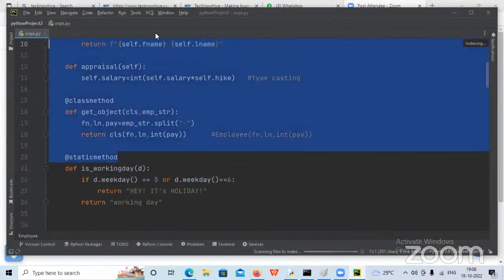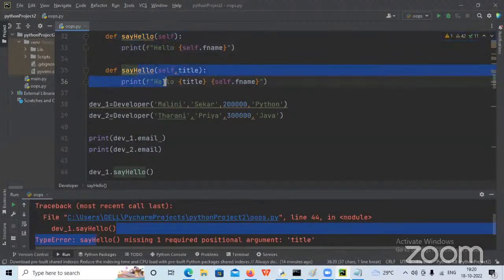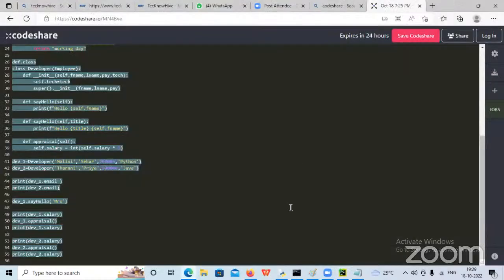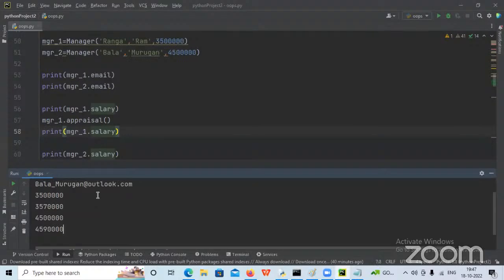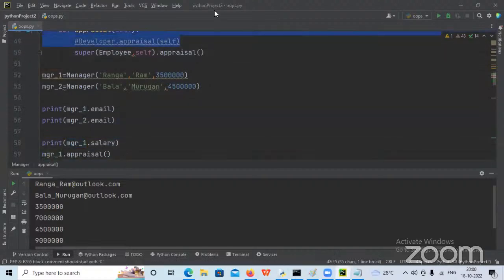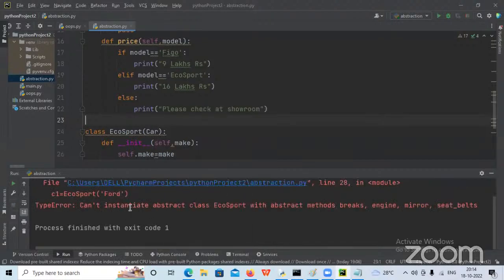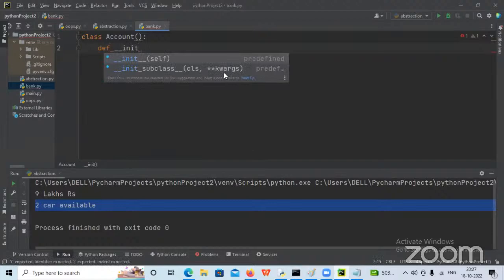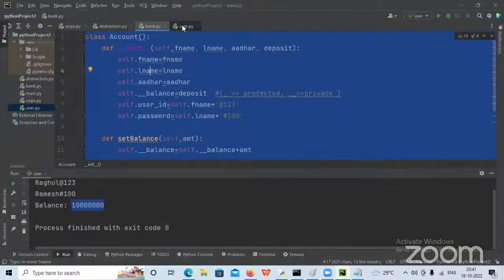Python Programming and SQL EDL Program | Day 10 | ExcelR